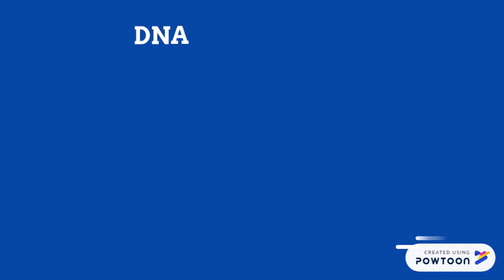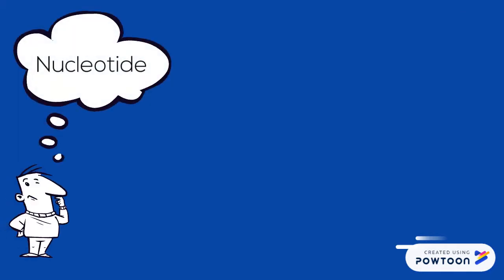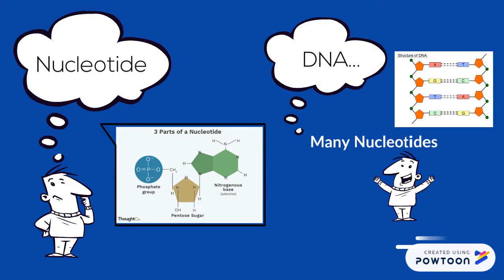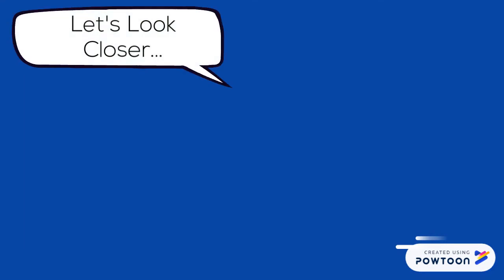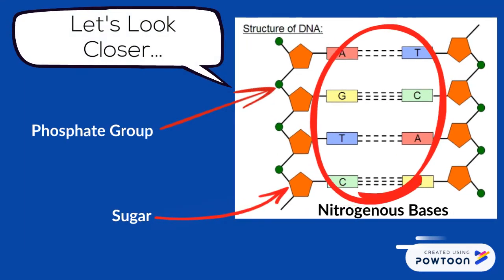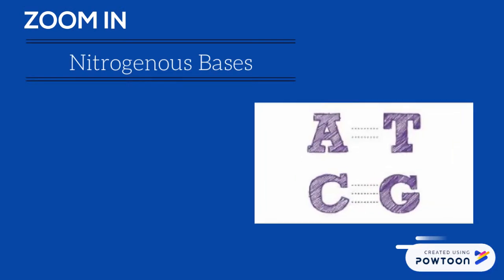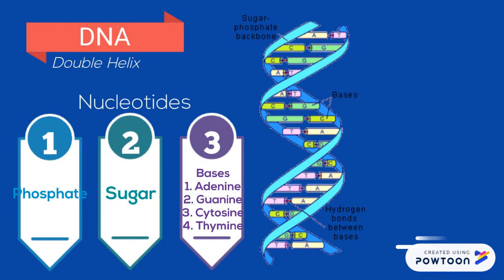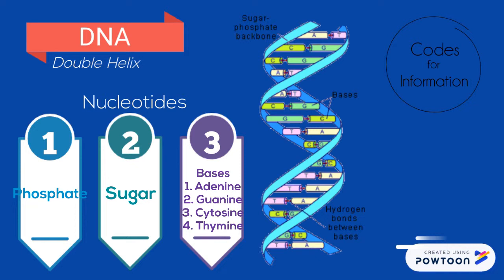What is DNA?